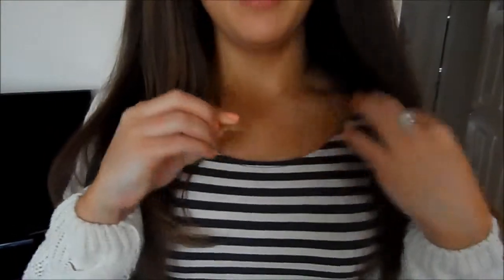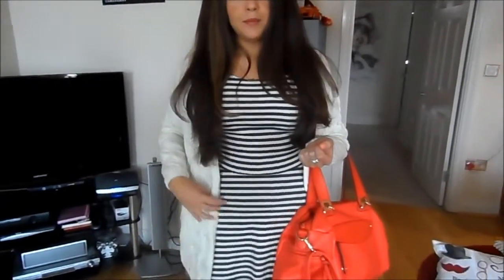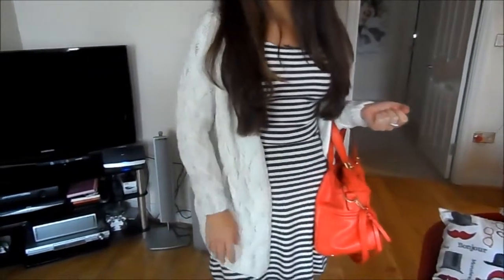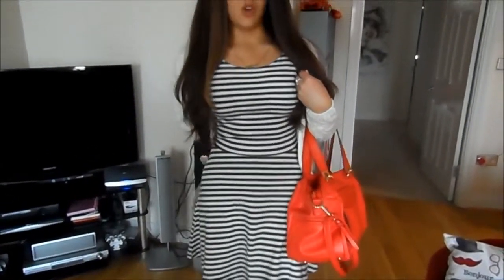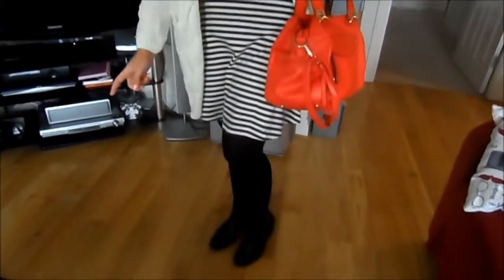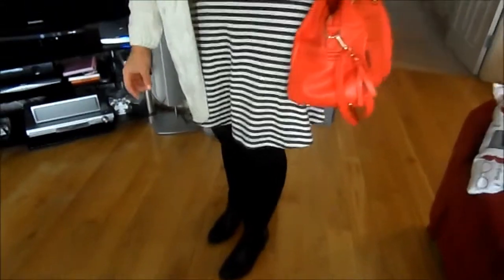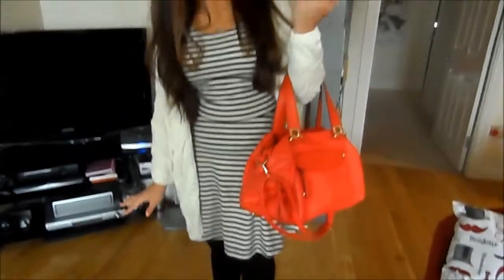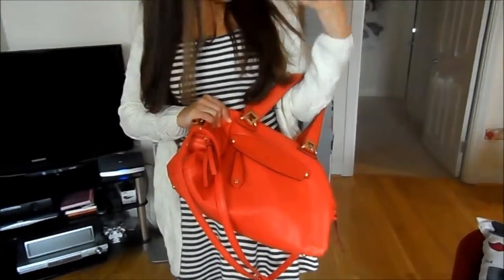OOTD - Spring Knits (Fem & Grungy)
***PLEASE CLICK 1080P TO WATCH IN FULL HD***

OOTD - Spring Knits (Fem & Grungy) l Outfit Of The Day!

What i'm wearing:

- Nails : Barry M peach melba
- Boots : tesco
- Dress : american eagle
- Tights : primark

What does "OOTD" mean?

Is Mean Outfit Of The Day

heyy everyonee this was yesterdays outfit, July 9, enjoyy :)